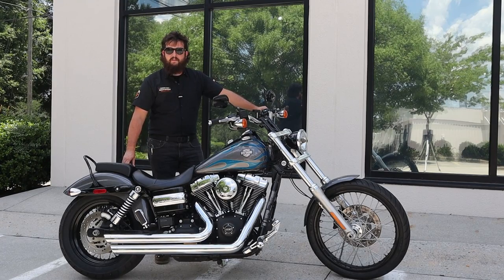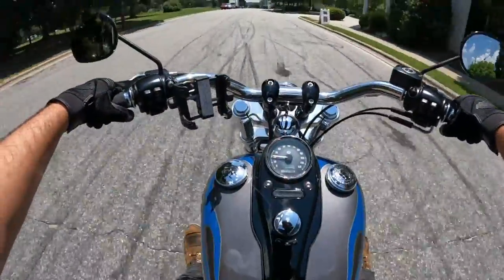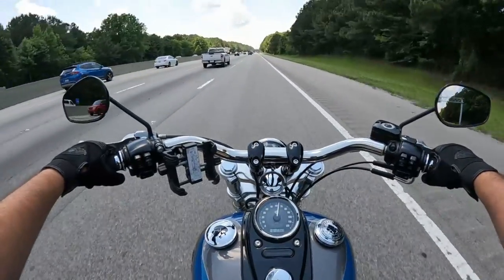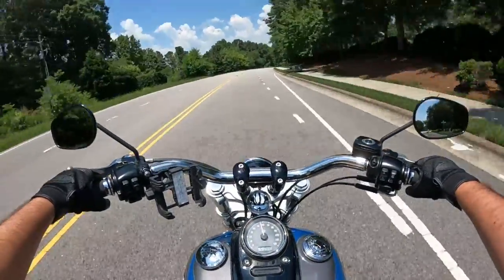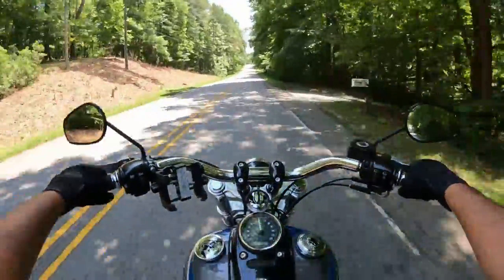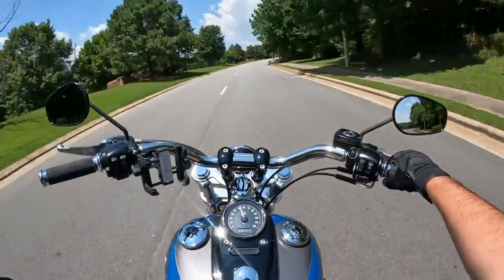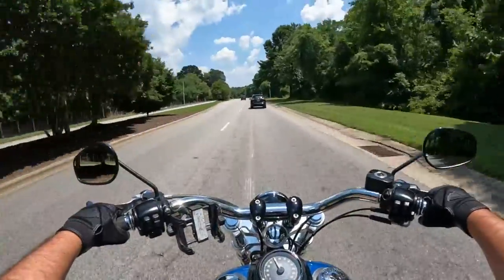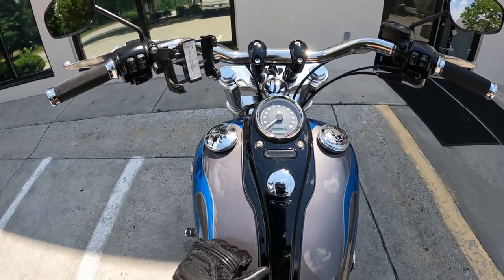THE Dyna Wide Glide | Ride & Review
The perfect motorcycle for someone wanting that classic styling on a machine ready to rip. This 2014 Dyna Wide Glide will have you smiling as wide as its wheelbase! Beautiful charcoal pearl with brilliant blue flames and Vance & Hines Pipes makes this Harley-Davidson quite the head turner.